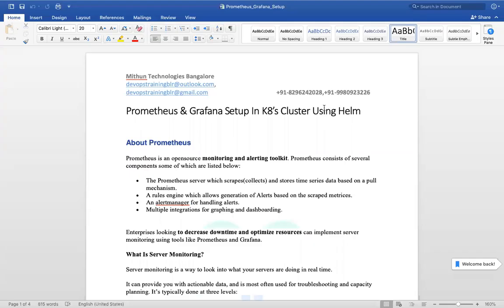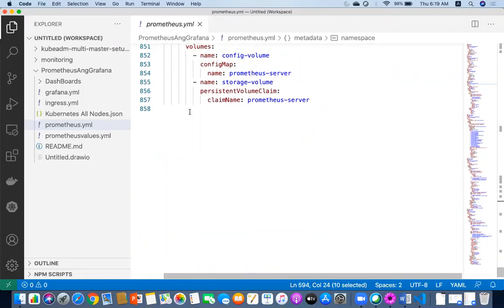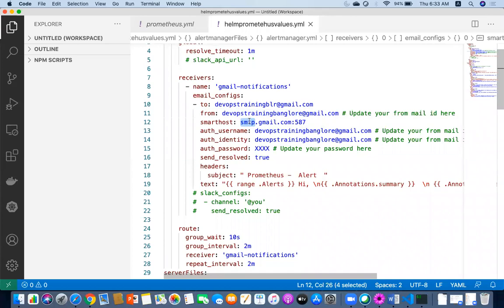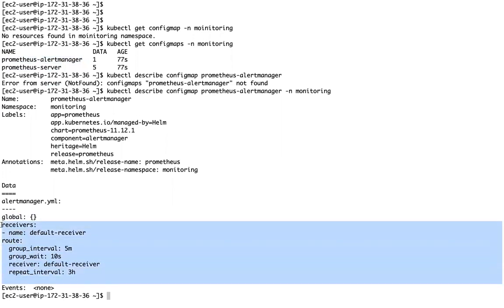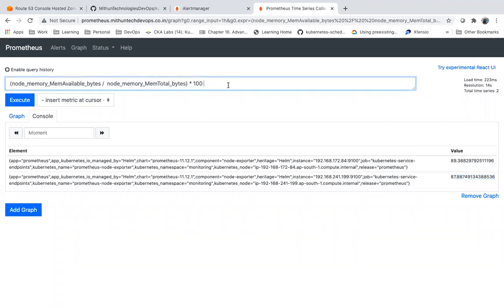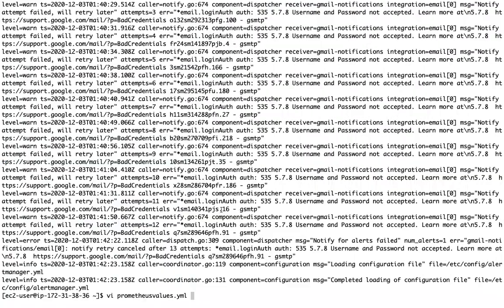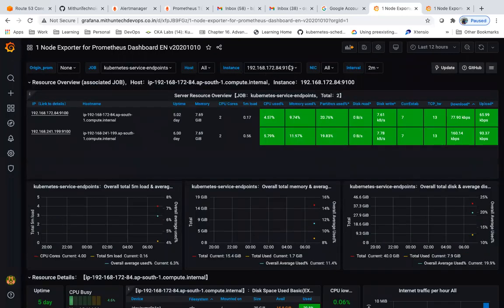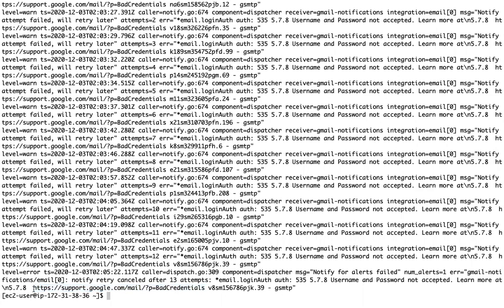Prometheus Grafana | Docker & Kubernetes class room training Part 31